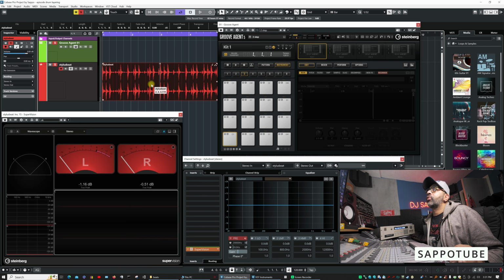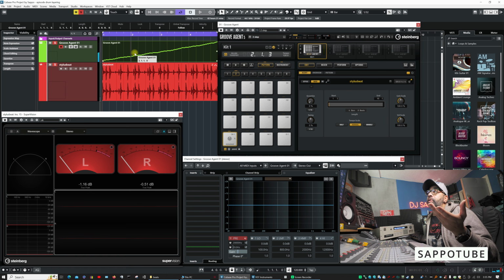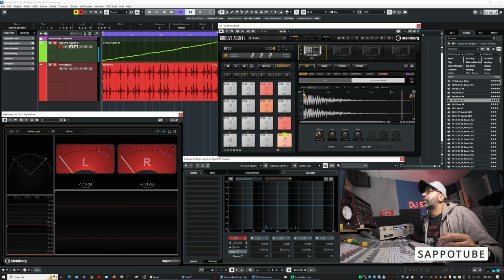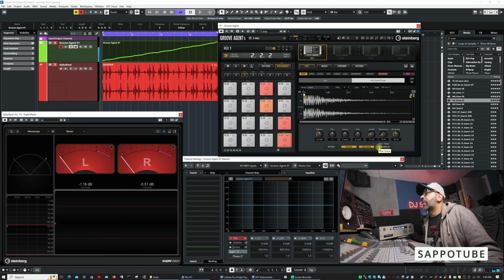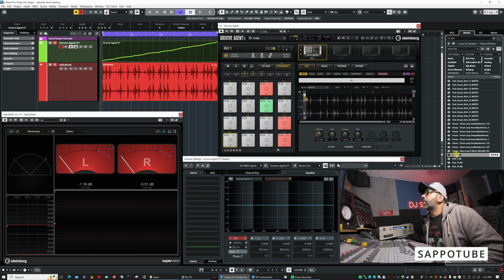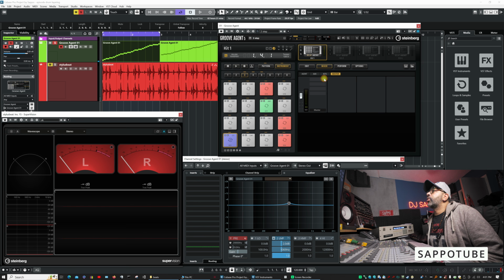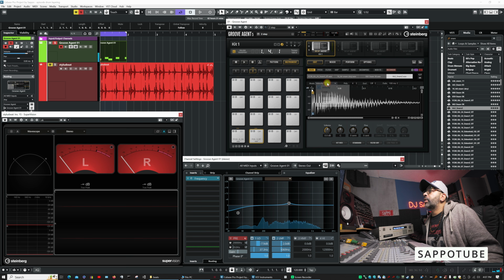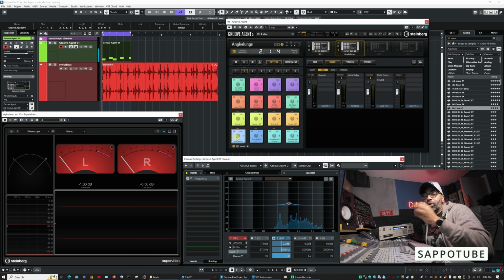Breakbeat Reinforcement: The Drum Layering Approach Pros Use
Producer, mastering engineer DJ and @steinberg  product specialist Sappo takes you through a deep dive on mastering drum layering and reinforcing breakbeats in Groove agent 5 and SE!

 ▶️ » Facebook.com/djsappo